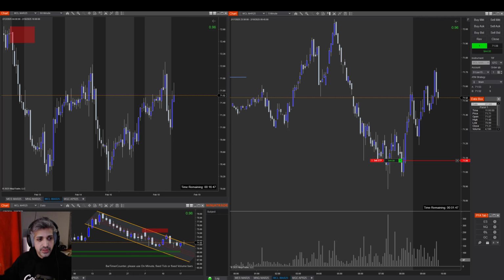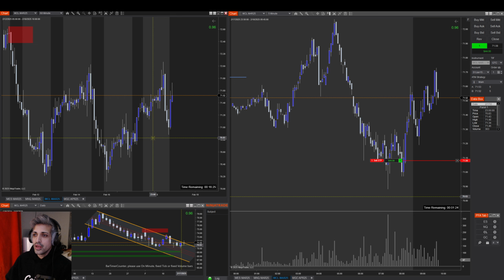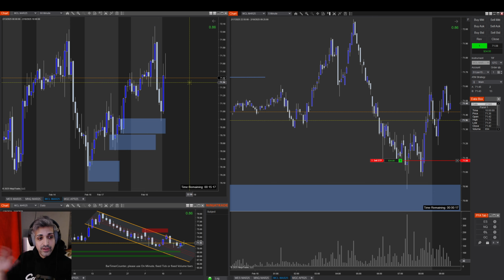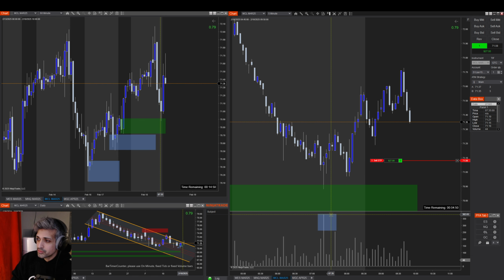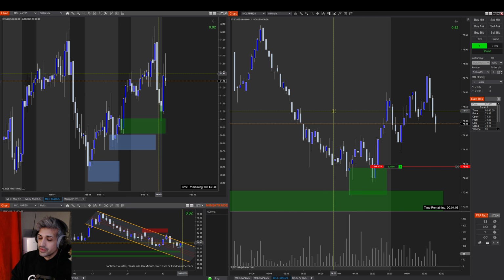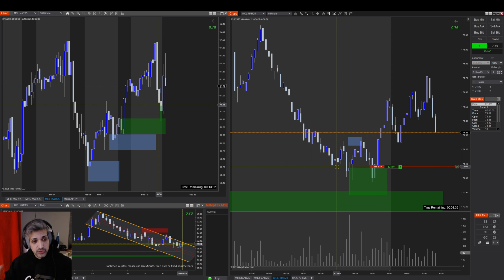The PERFECT trading setup!